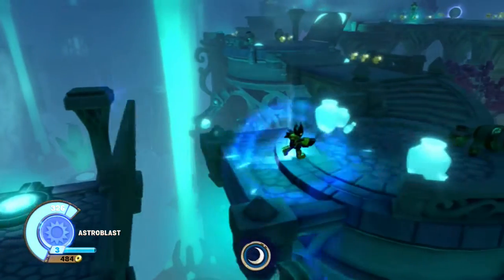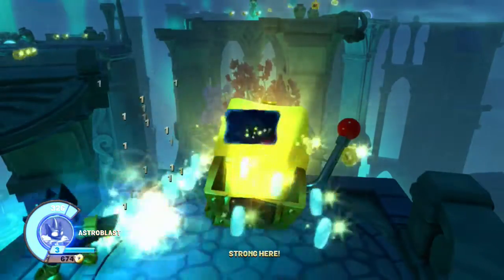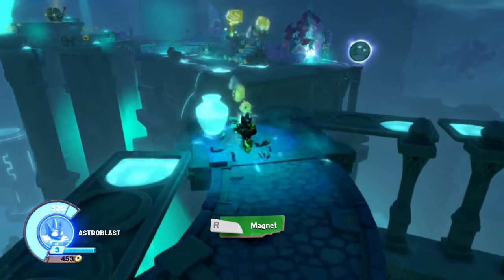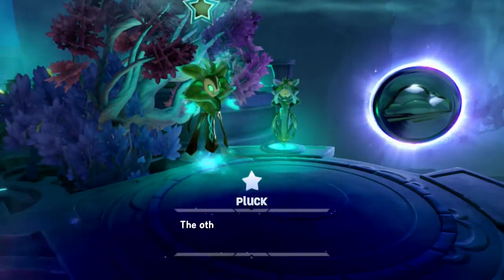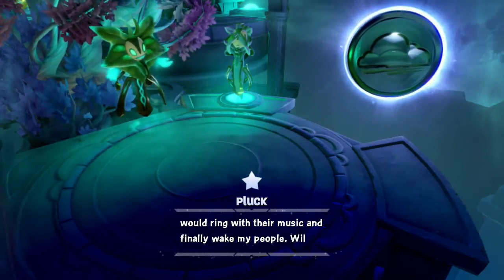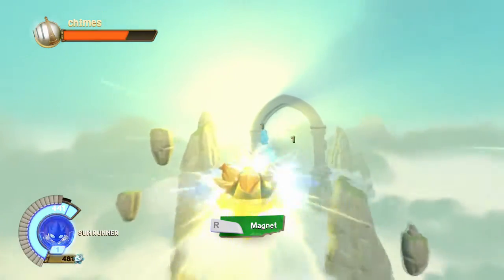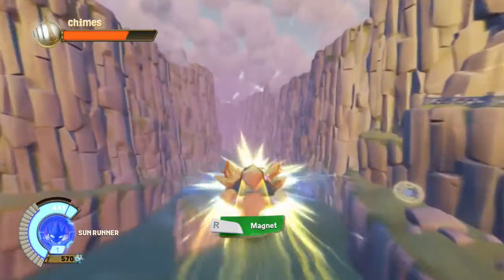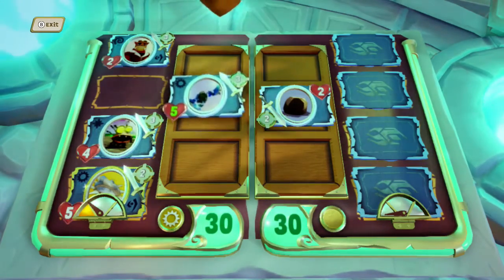New!: Skylanders: Superchargers Gameplay Episode 39: Chapter 42 (Wii U)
Here is the Thirty Ninth Episode for Skylanders: Superchargers. In this Gameplay we return to skylanders to find destruction right at our front door and that a lot has changed since Trap: Team. Kaos is Evillll!. Skylands is in peril!. Plus a new range and age of Skylanders have been unveiled. In which we must use to defeat Kaos and the Returning Darkness.
This video will include information, a quality Walkthrough and live commentary of the different scenes and stages of this game. So sit back and enjoy this special episode of Skylanders: Superchargers!
I hope you enjoy and make sure to comment who is your favourite Skylander from superchargers, as well as any general comments and feedback (All Welcome).
And like the videos so I know you are enjoying the series.
Thanks for the support and also viewing the video. It is very much appreciated. :)